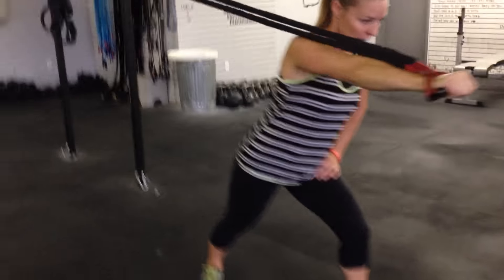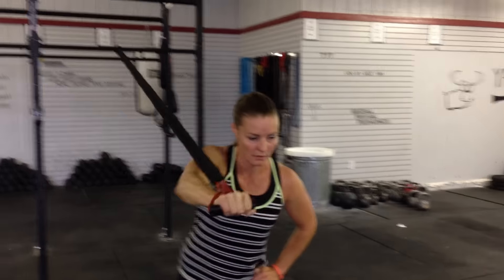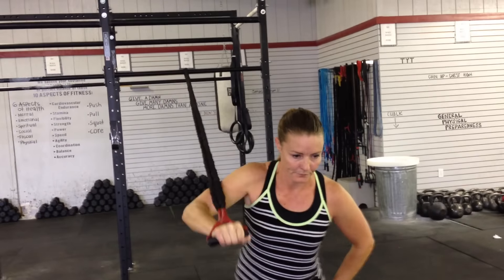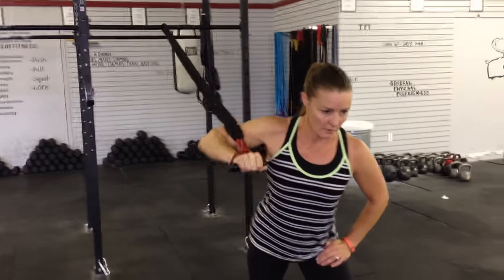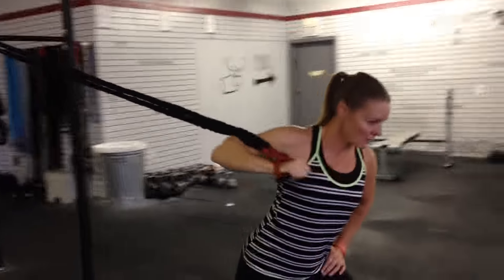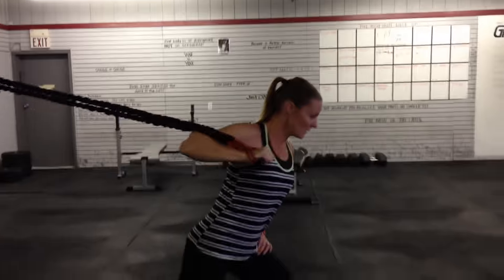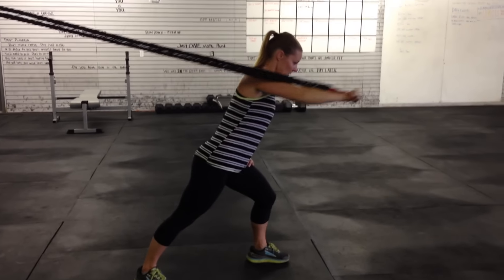Uni Band Press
Square the shoulders and hips. Keep them square for full core affect. It's a press, not a punch.